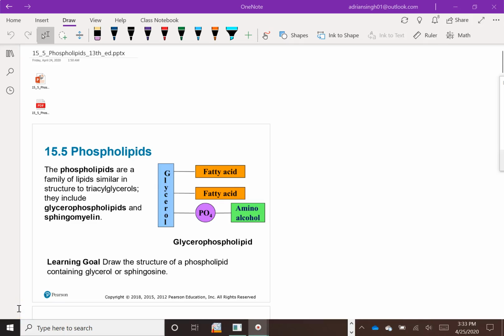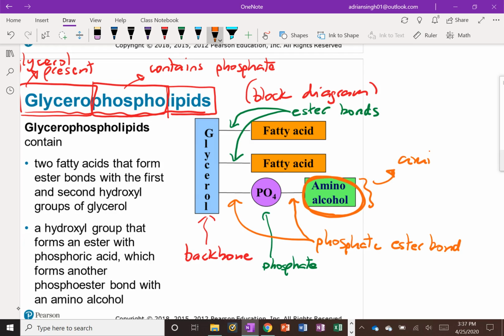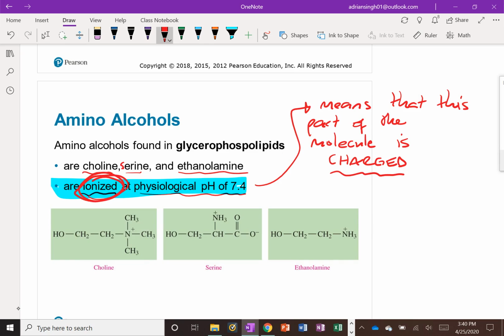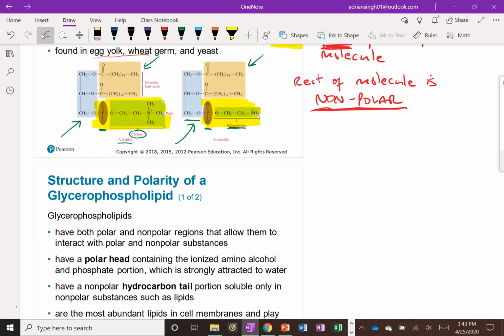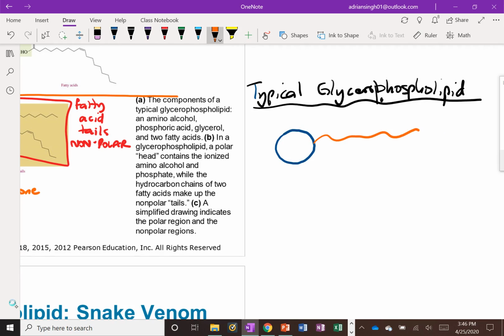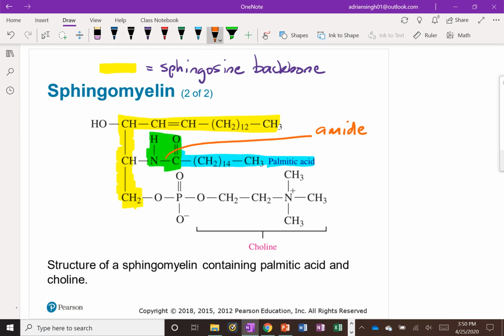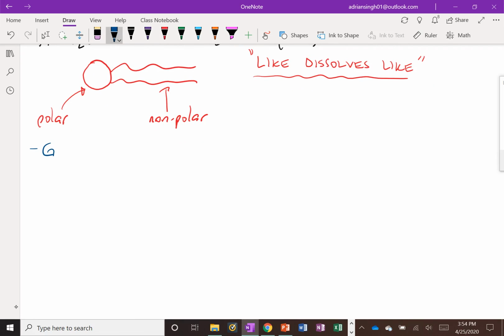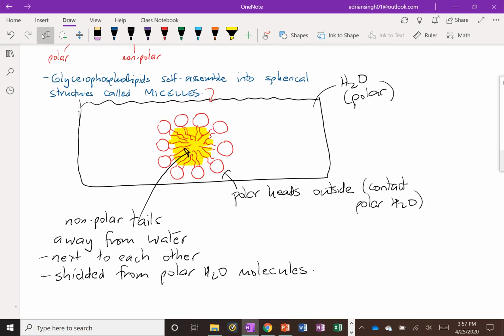1154 Lipids - Phospholipids